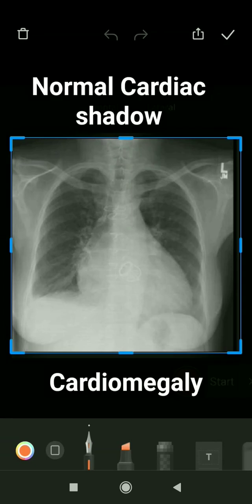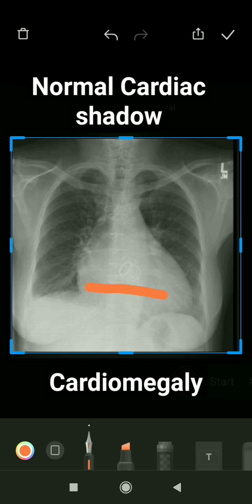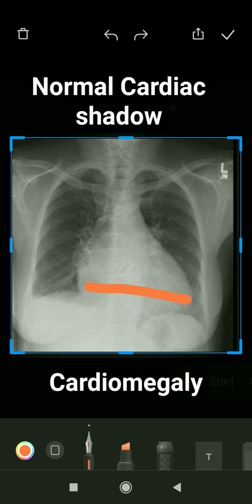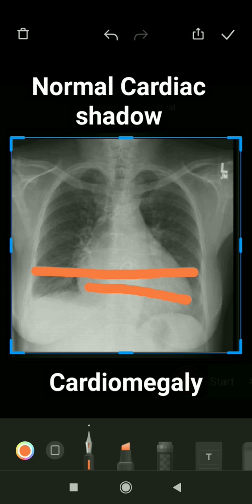Normal Cardiac shadow | Chest Xray | Cardiomegaly diagnosed by chest Xray| Normal or enlarged heart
Normal cardiac diameter or cardiac shadow
how to know normal size heart Or enlarged heart in the patient by reading the chest radiograph or xray